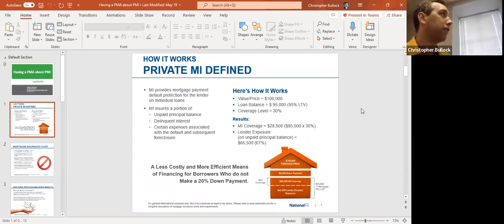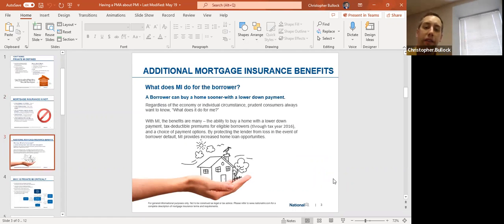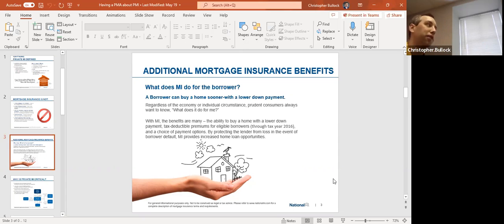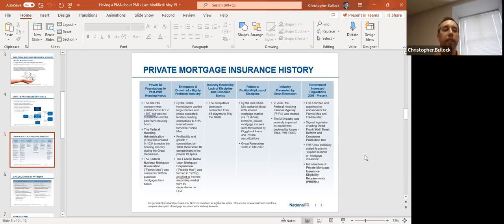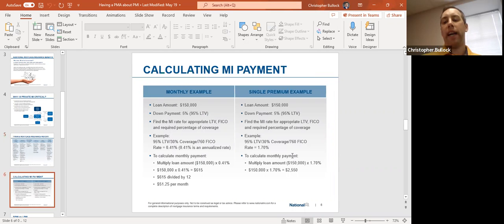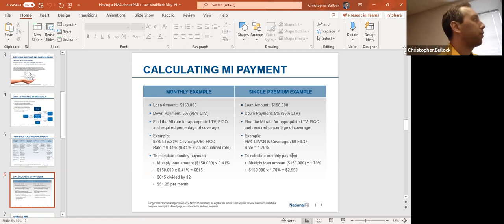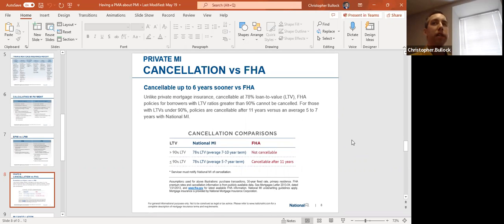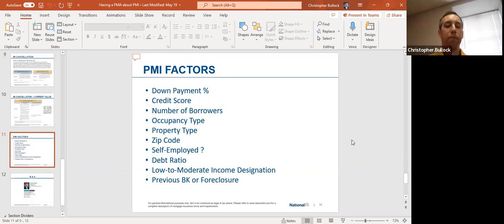Power of Private Mortgage Insurance w/ Chris Bullock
Join Cross Country Mortgage representative, Chris Bullock, to learn the ins and outs of private mortgage insurance! 🔥